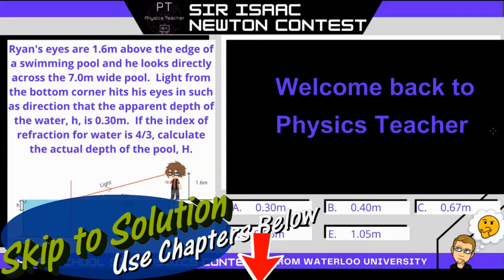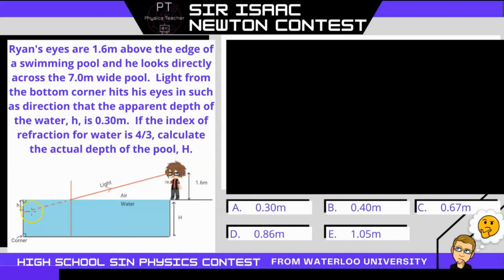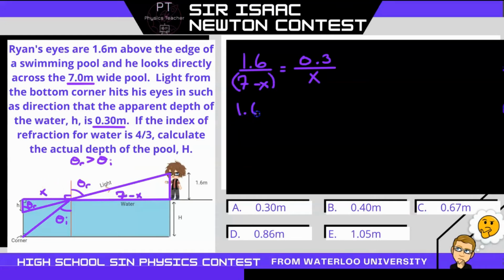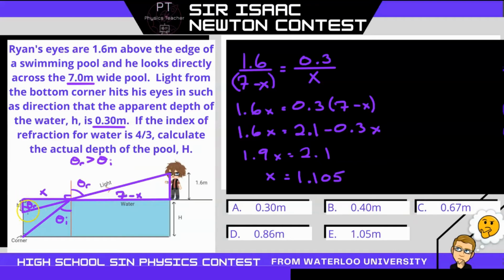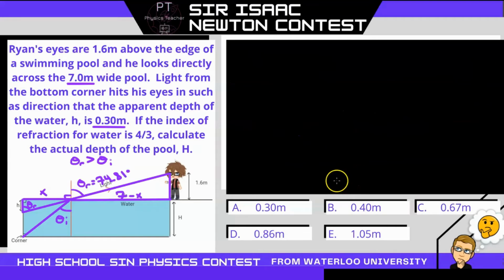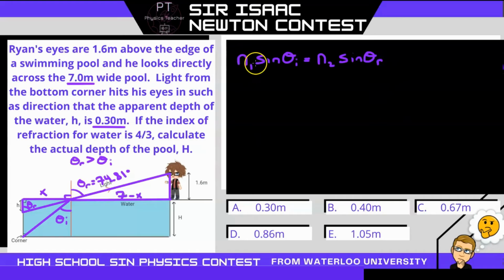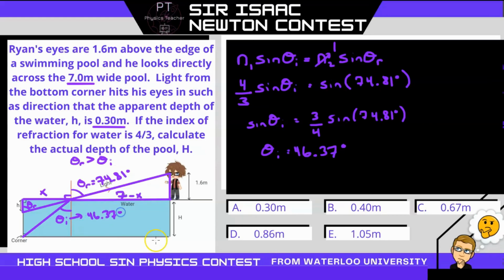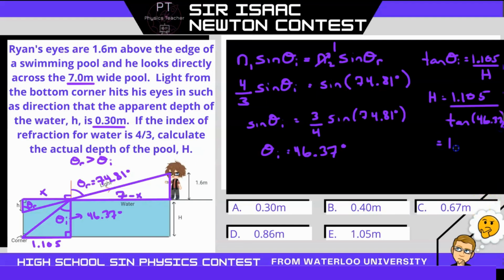SIN - Sir Isaac Newton - Physics Contest Question 25 - Refraction and Snell's Law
This is a physics problem given during a physics contest, the Sir Isaac Newton (SIN Physics Contest) Contest from Waterloo University.  This specific problem involves refraction and Snell's Law.  Can you solve it?  If you plan on writing the Contest this year, good luck!  Also, see my website for free high school math and science resources:  youtubephysicsteacher.ca

Chapters
0:00 Physics Question Intro
0:45 Channel Intro
0:57 Physics Question Solution
7:21 Please Subscribe for more